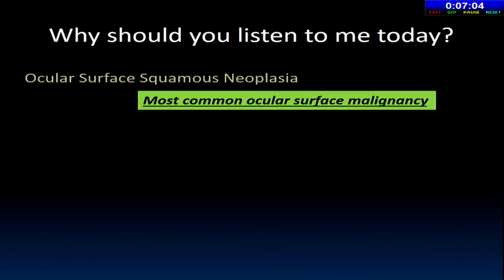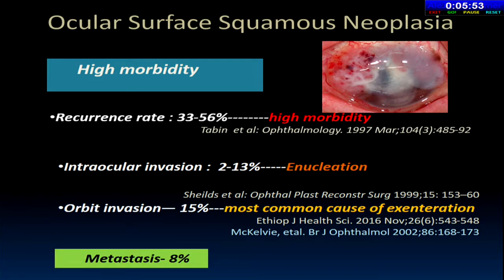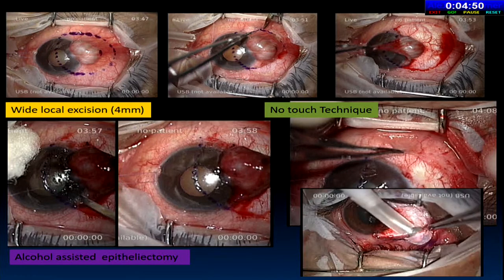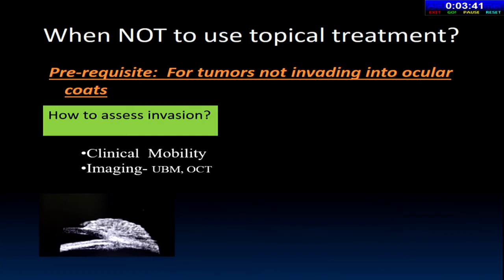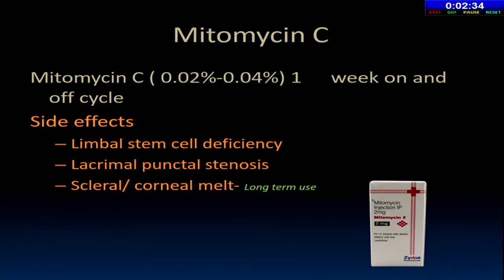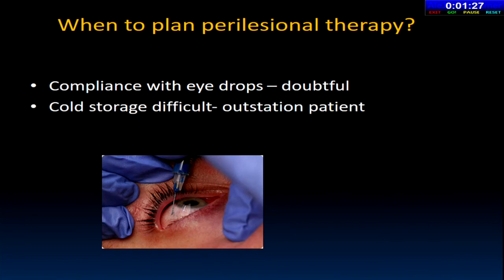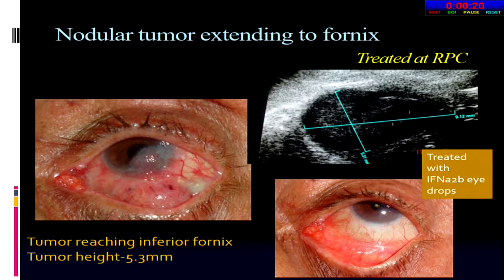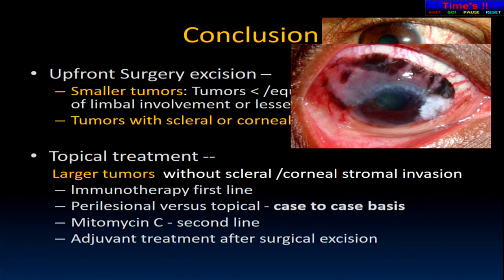AIOC2020 IC387 T1 Dr Rachna Meel OSSN Whether to excise or use topical therapy what's best?